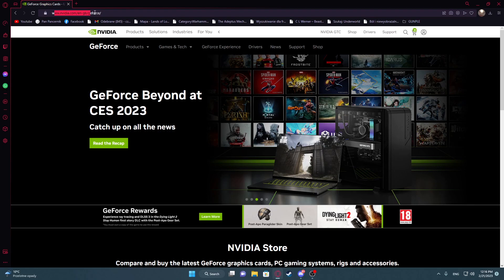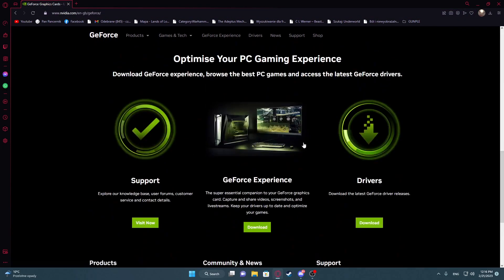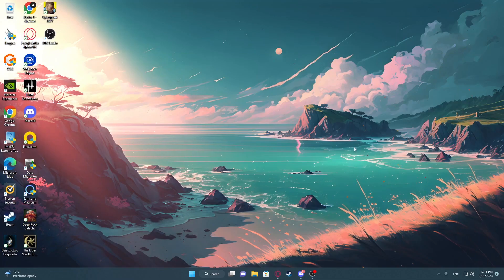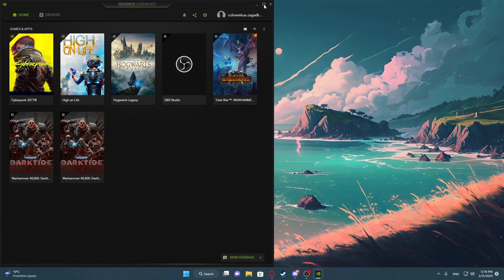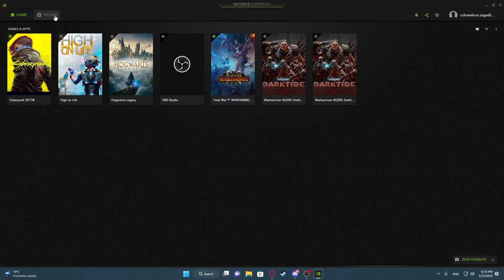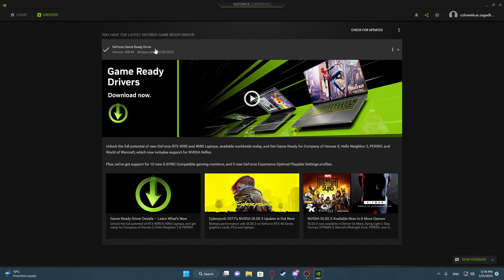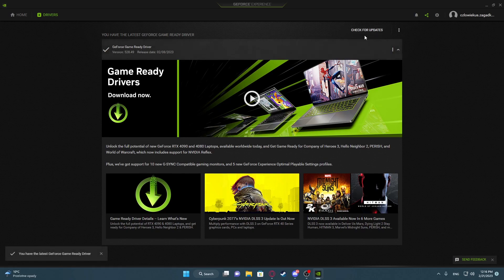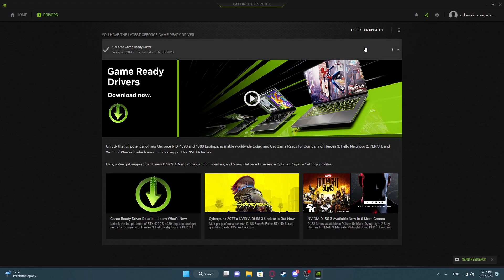Update Newest Nvidia GeForce RTX 4070Ti Drivers !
If you want to download newest drivers for Nvidia GeForce RTX 4070Ti, this video has the potential to be very important. Simply follow our comprehensive video tutorial to gain the knowledge you need. We hope you found this guide helpful. If you did, please consider visiting our YouTube channel, HardReset.Info. Your support means a lot to us, so we would be grateful if you could give us a thumbs up, leave a comment, or subscribe to our channel. By doing so, you'll help us create even more helpful content for you!

How to download drivers for Nvidia GeForce RTX 4070Ti ?
How to upgrade RTX 4070Ti ?
How to get newest drivers for Zotac Nvidia GeForce RTX 4070Ti ?
How to install drivers on Nvidia RTX 4070Ti ?